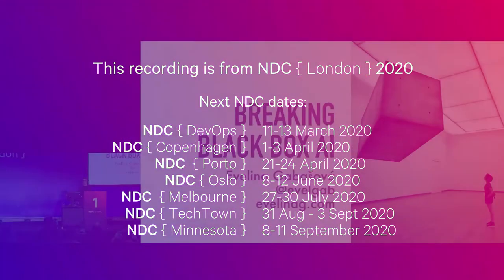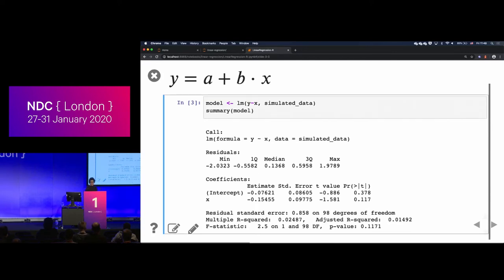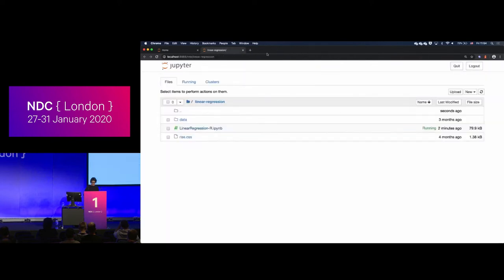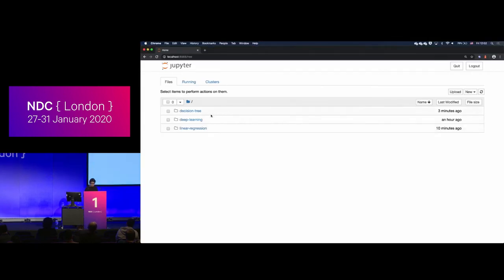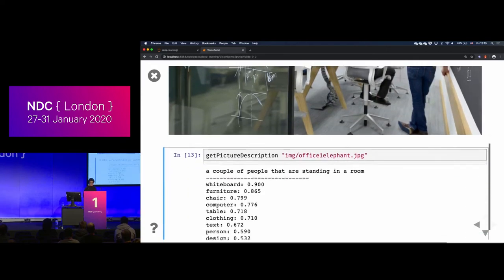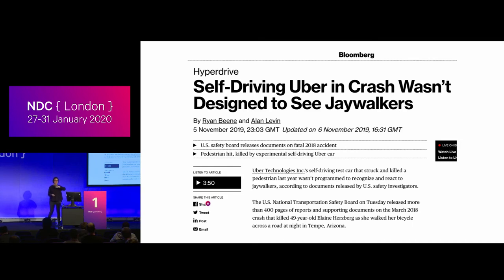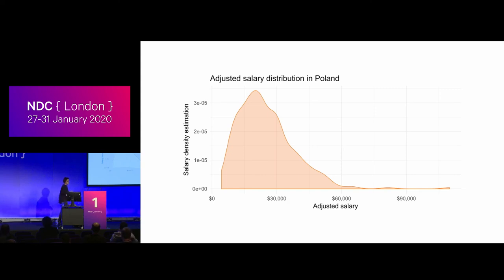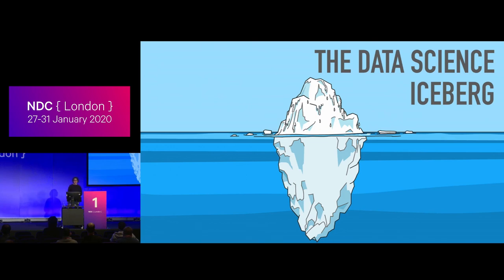Breaking black-box AI - Evelina Gabasova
Machine learning and artificial intelligence are becoming wide-spread and productionalized - you no longer need a mathematics PhD and months of software development time to implement and use a machine learning algorithm. You can just call an API and you get the answer! You can treat them completely as black boxes and use them directly in your applications! But beware - all the algorithms have some cases when they fail to deliver what you're expecting.

This talk is packed with live demos that show failure cases of popular algorithms, from linear regression to cutting-edge deep learning. We will look at practical examples, use standard algorithms without tuning and observe when they fail and why. You will learn that although you can treat the algorithms as black boxes, they can fail silently and what to do about it.